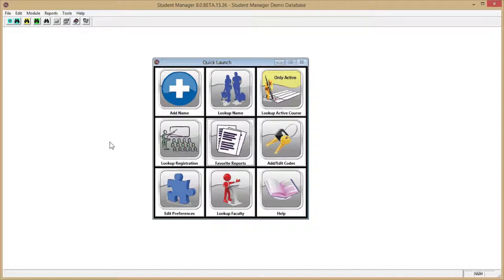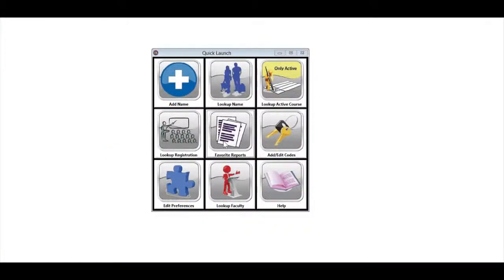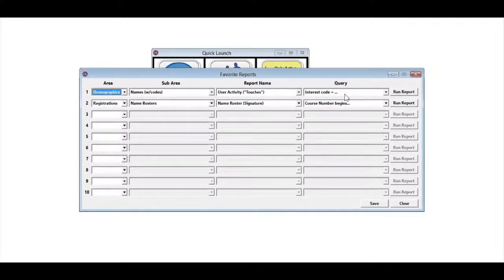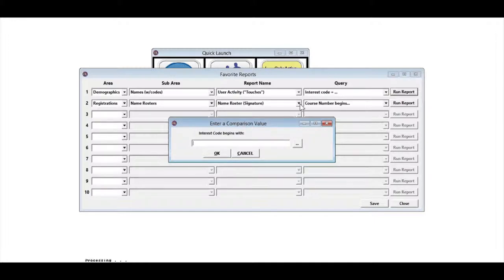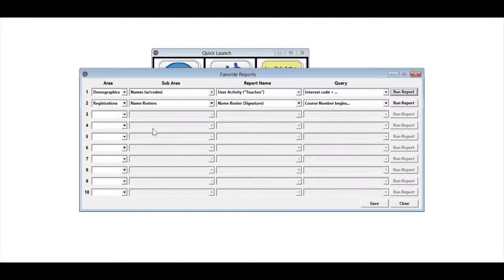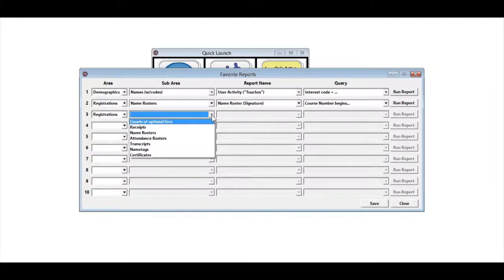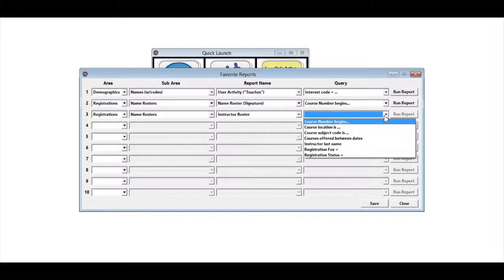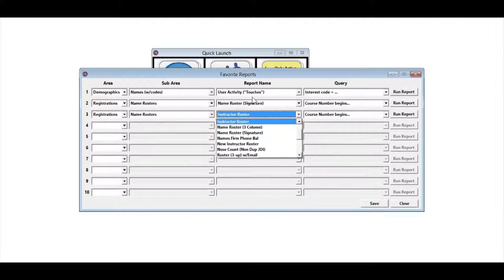SM8: Favorite Reports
A quick look at the new Favorite Reports feature in Student Manager 8.